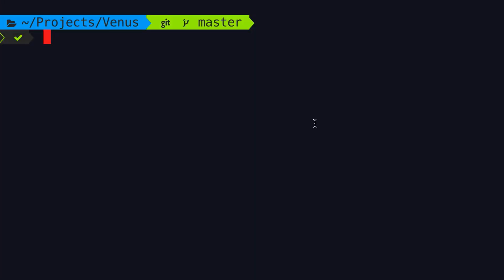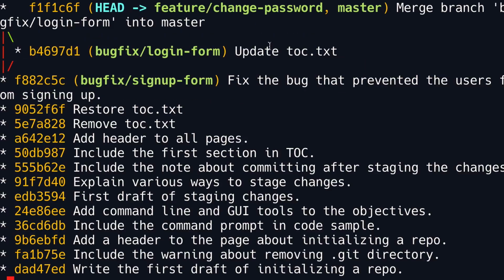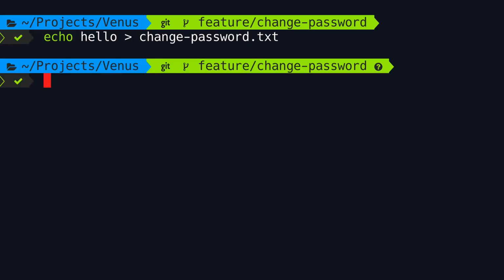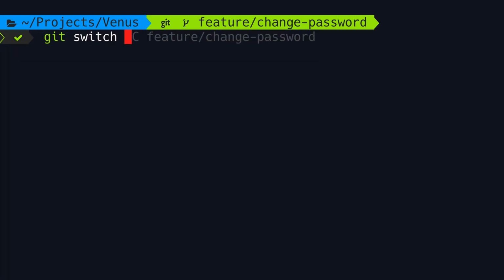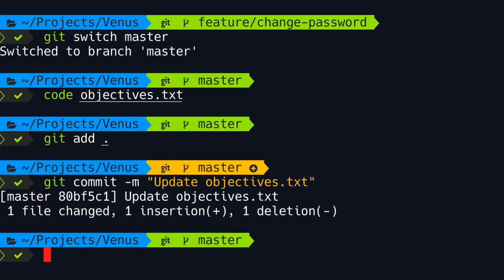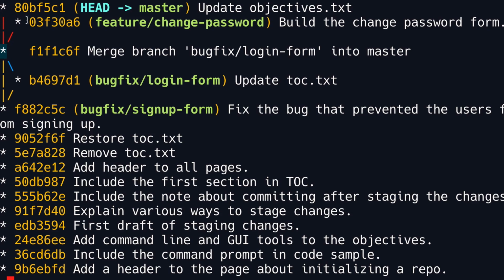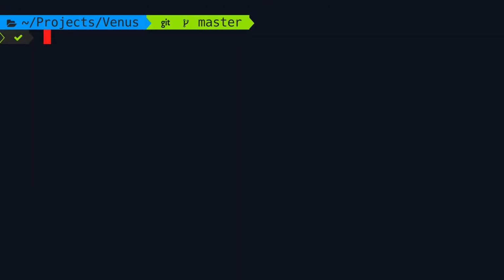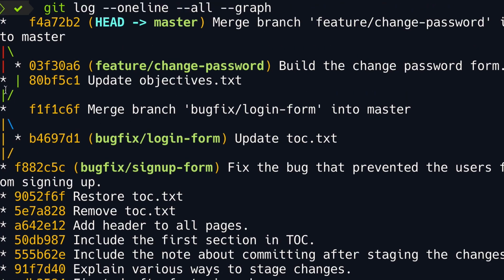54 Three way Merges